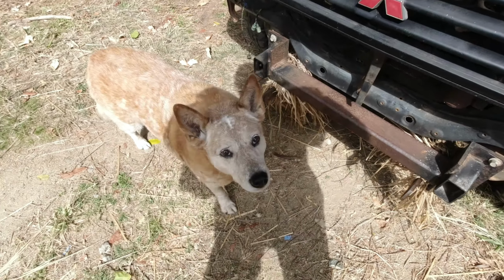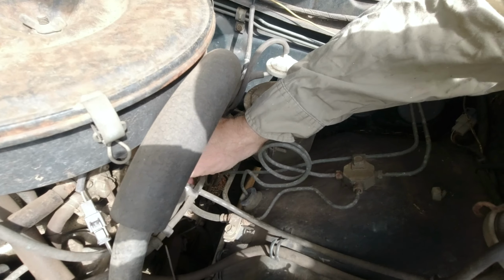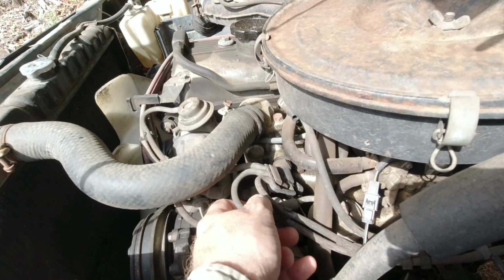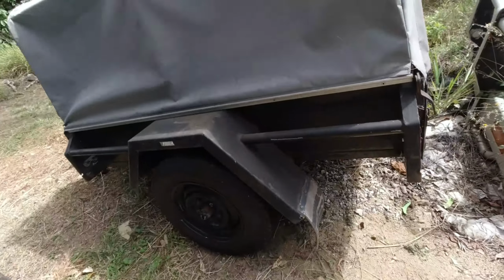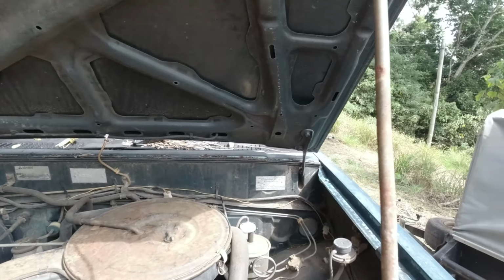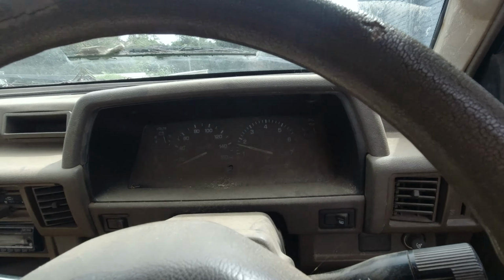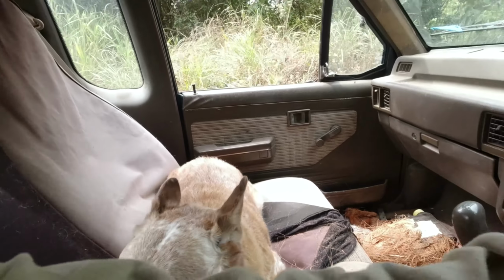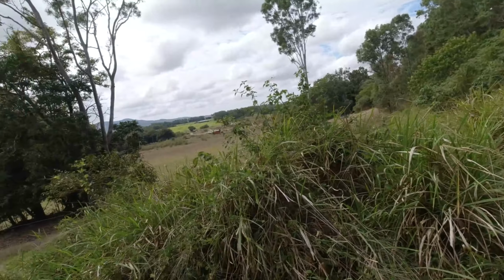OMF#118 Mitsubishi 4G54 Auto Choke High Idle Problem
The automatic choke high idle problem on the Mitsubishi Triton / MightyMax / DodgeRam (whatever you want to call it) is needing a diagnosis.  Could it be the Mikuni carb's on these 4G54 engines are just too complicated and is just begging for a Weber upgrade??  I think we're gonna have to fix it somehow... 2,000 + rpm at idle is too high when fuel prices are up!
If you watch these Channels you might like it here On Maggies Farm:

0:00 Maggie decides
0:12 Coolant system
1:18 High Idle system discussion
2:38 Emissions overload
4:16 Model year & Specs
4:50 Old Mechanic talk
6:06 Vacuum system
6:53 Emissions Cooker
8:32 Clean Air Council
10:02 Bl0w J0b
11:22 Test Drive
14:35 About Cows
15:37 1600rpm
16:10 Basic Servicing Life Lessons
16:49 Service Manual talk
17:50 The Old Road & Rambling
26:13 Pull the top off
27:00 Not the Choke
27:32 What it could be?